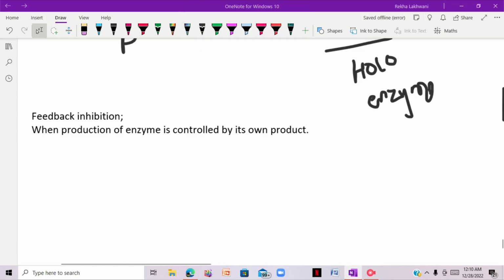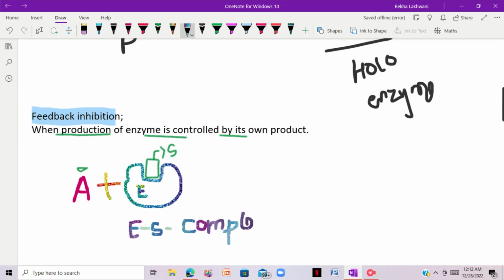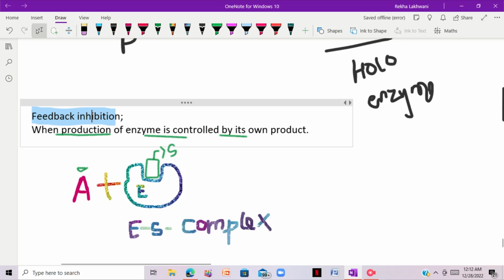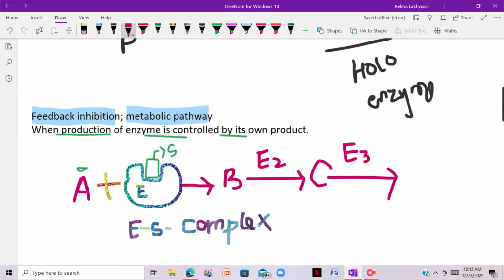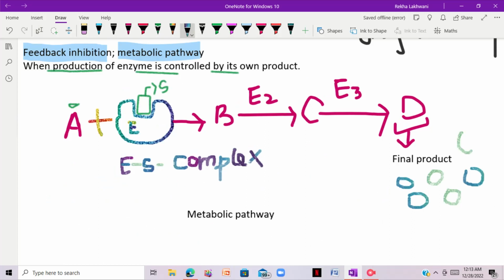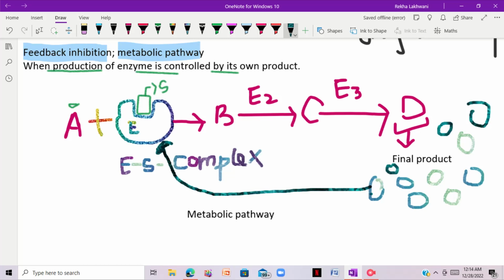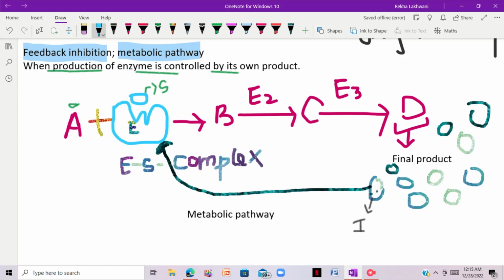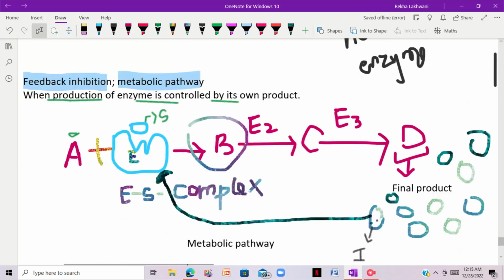FEEDBACK INHIBITION (DETAILED LECTURE)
IN THIS VIDEO NANDNI LAKHWANI HAS EXPLAINED THE FEEDBACK INHIBITION CONCEPT IN A BEST WAY.